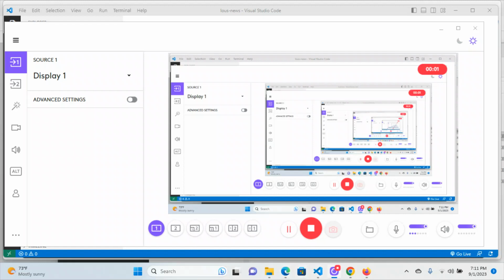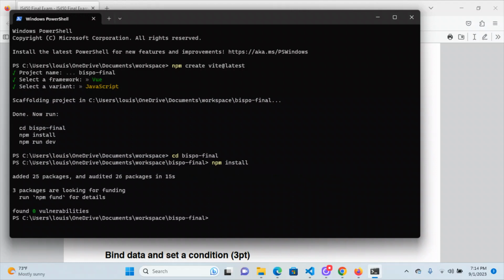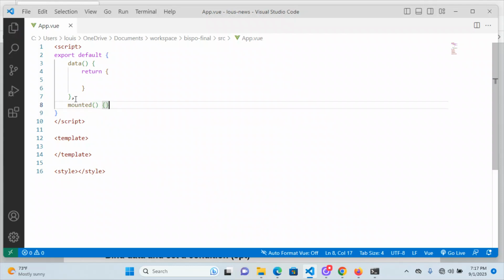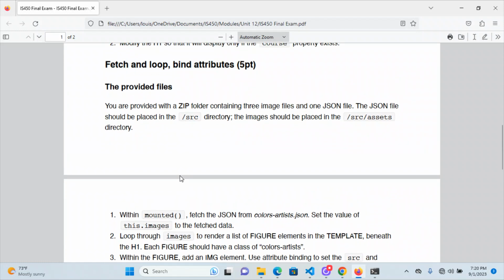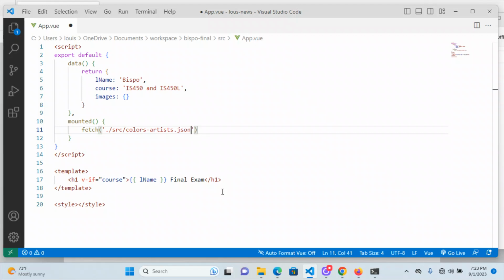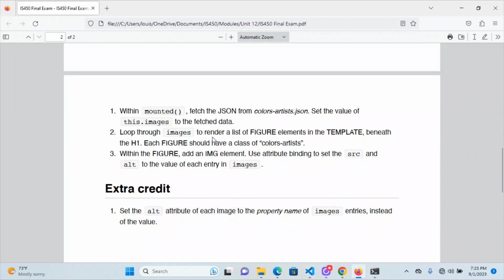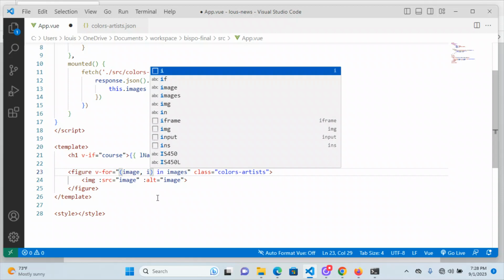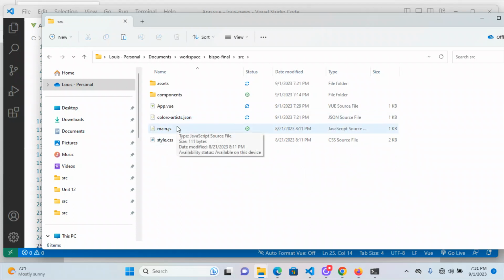IS450 Unit 13: Final Exam Redux